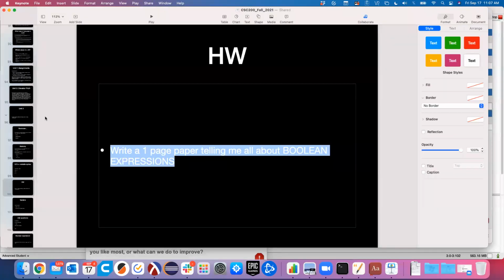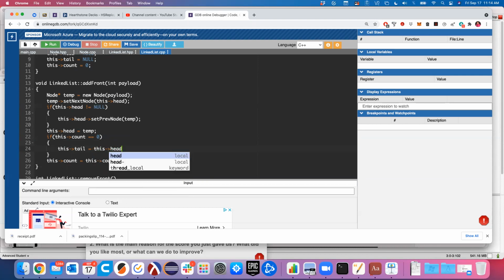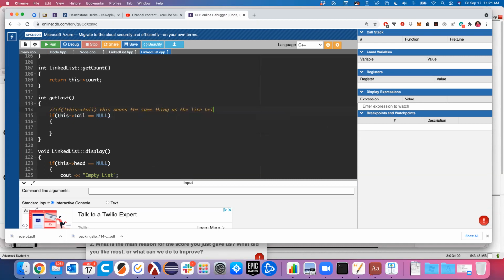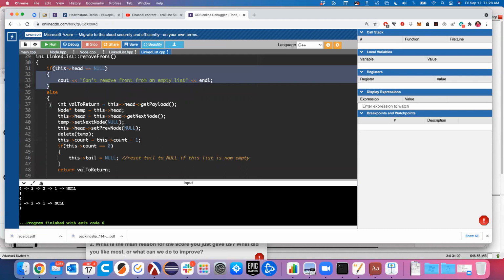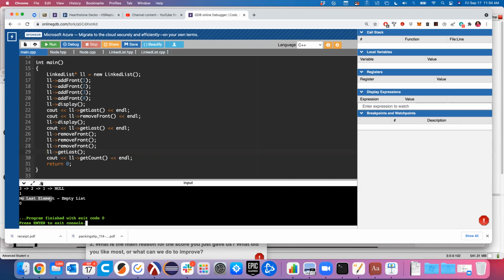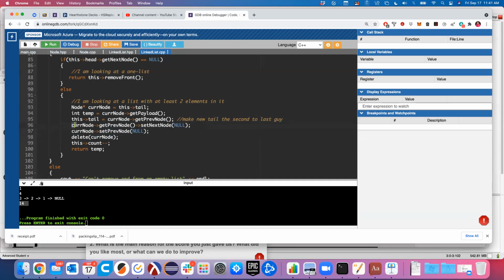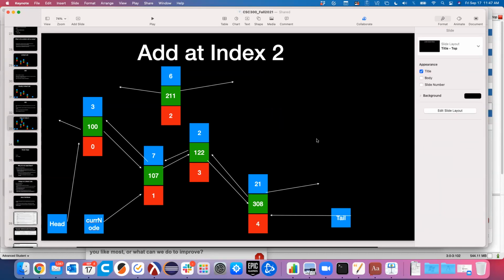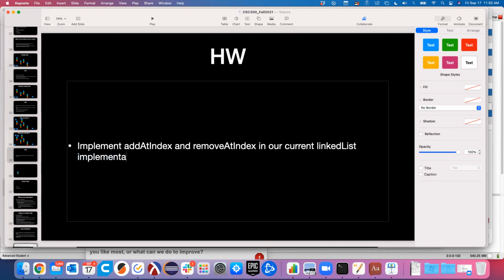CSC300 9/17/21 Tail implementation for doubly linked list